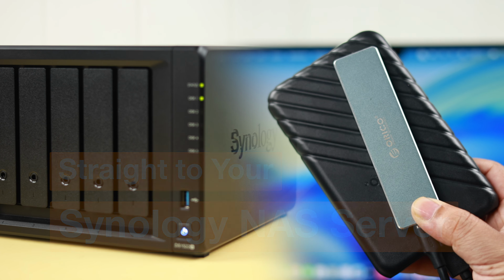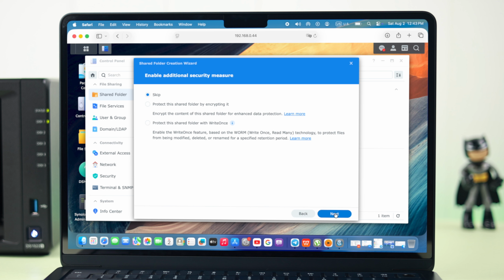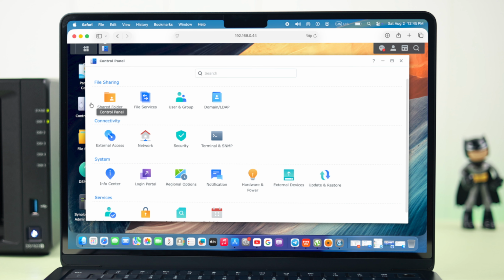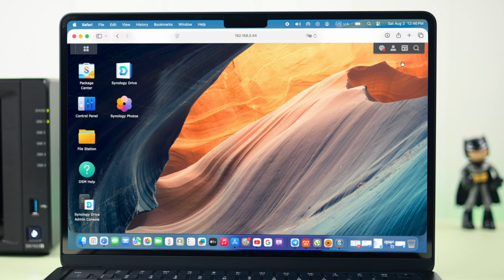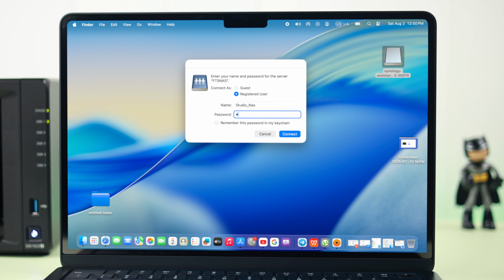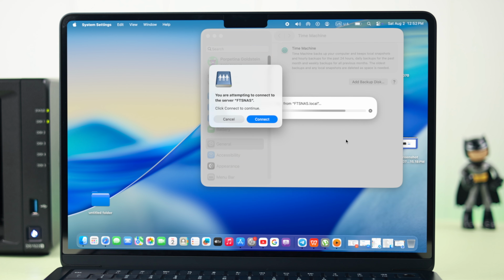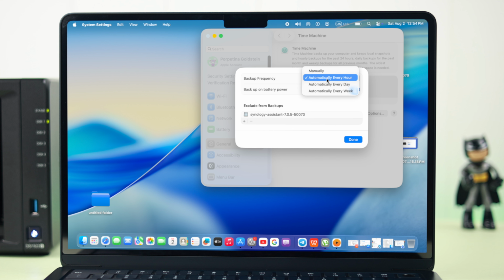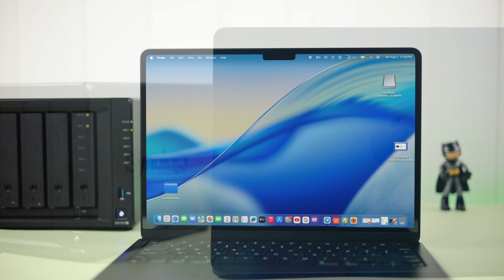How to Backup MacOS to Synology DS1522+ using Time Machine!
Seamlessly back up your entire Mac with Time Machine to your Synology DiskStation DS1522+ NAS without relying on bulky external hard drives. Need help to properly back up your MacBook Pro/ Air, Mac Mini, iMac, or any Mac to Synology DiskStation NAS as a new user? We brought you an easy-to-follow guide.

This 4-step beginner’s guide to properly back up your Mac using Time Machine on your Synology NAS. This video will cover:

• Create a Backup Folder on Synology NAS for Mac
• Grant necessary permissions for the Backup folder as Admin of Synology NAS
• Sync Backup Folder in Mac Finder as a Drive
• Backup your Mac using Time Machine in Synology NAS

0:00 Intro: Backup MacOS to Synology DS1522+ using Time Machine
0:15 Everything covered in the video
0:36 Step 1: Create a Backup Folder on Synology NAS
1:57 Step 2: Grant Access to Backup Folder as Admin
2:50 Step 3: Sync Backup Folder in Mac Finder as a Drive
3:58 Step 4: Backup macOS Time Machine to Synology NAS
5:34 Check if macOS is being backed up in Synology